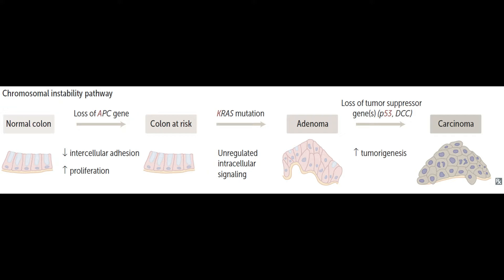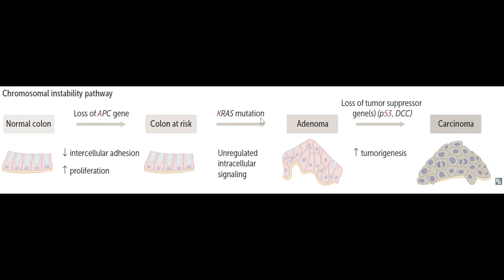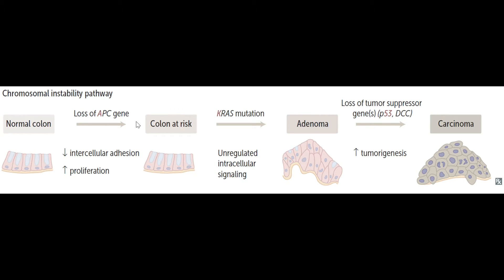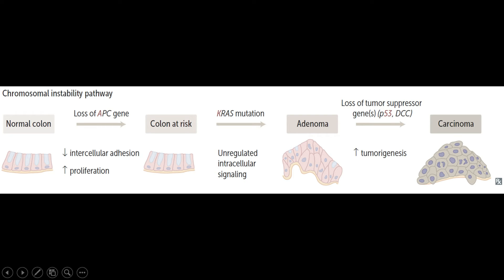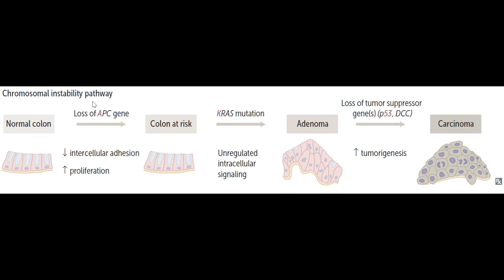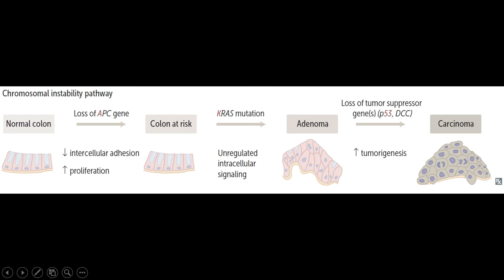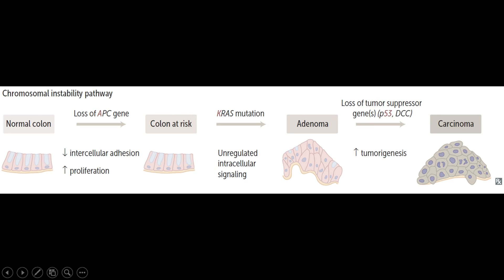USMLE Step 1 High Yield Concepts: Adenoma-Carcinoma Sequence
An explanation of the Adenoma-Carcinoma Pathway. This pathway refers to the molecular and genetic changes that occur in the pathogenesis of colon cancer.